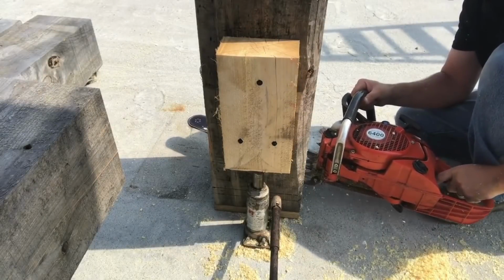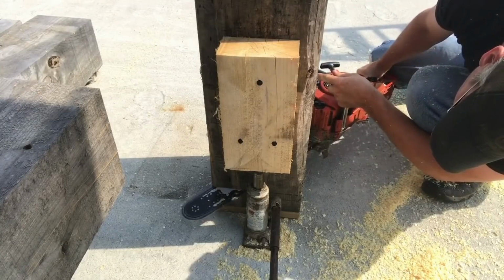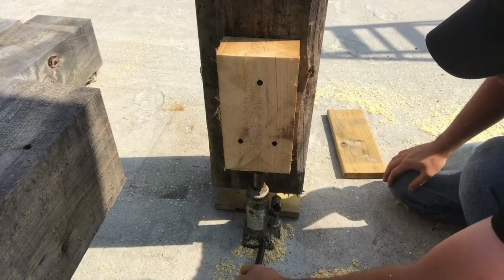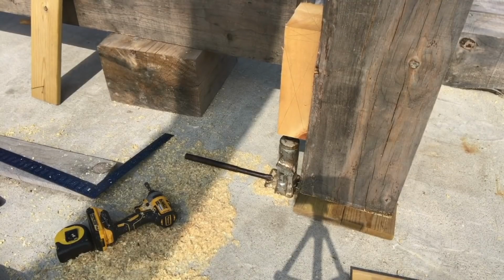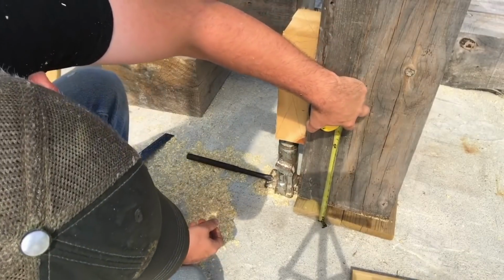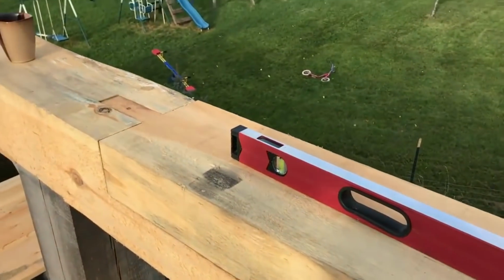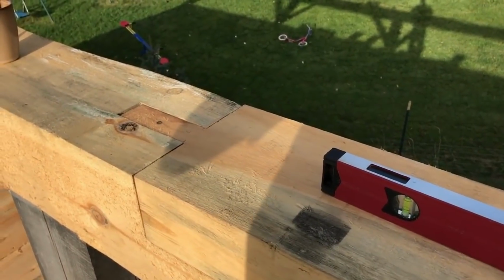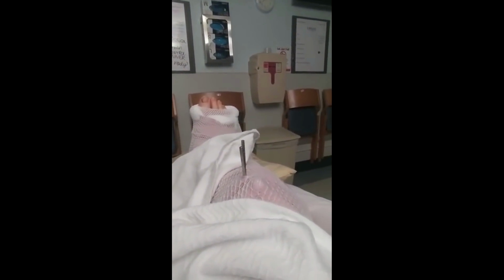Epic Timber Framing Fails Including The One That Put Me In The Hospital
So here is a compilation of my most epic timber framing fails, including the one that almost took my leg.  This video is not supposed to be a downer video or a self deprecating but a video that might help some of you realize that it is ok to make mistakes and they can be fixed.  Over the course of three years we built this frame, two of them have been on YouTube.  There are hundreds of videos on this channel of the successes we have had and a few of the failures.  This video is done by popular request.  I did not include every fail in this video but every fail is on video on this channel.  Every mistake I have made on this one with the exception of one was due to very minor measuring errors that led to some major repairs.  I hope you folks enjoy this one.